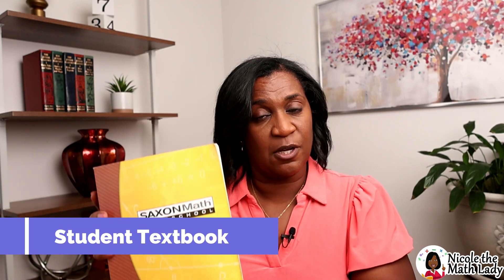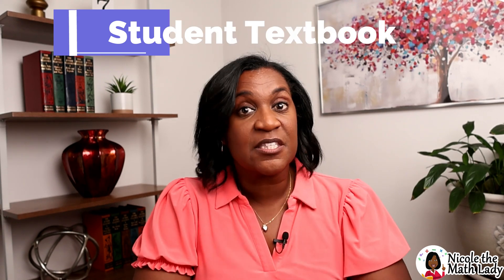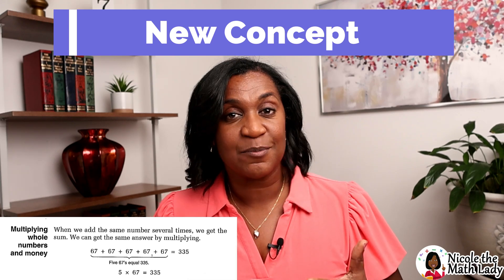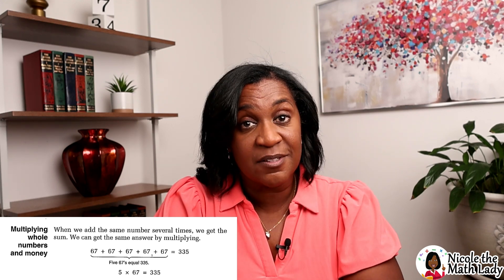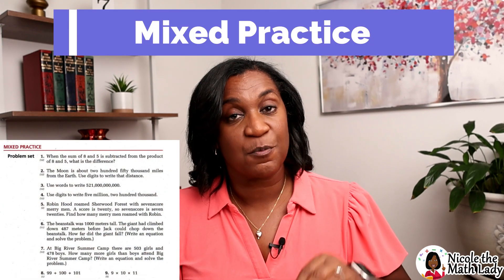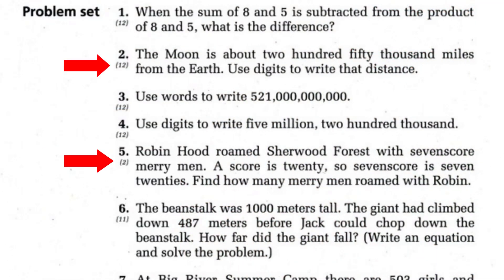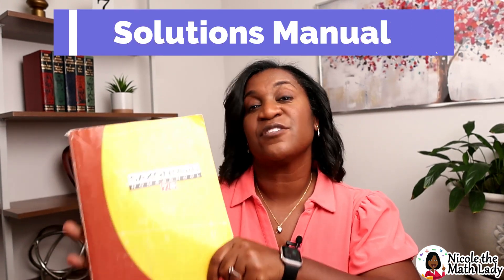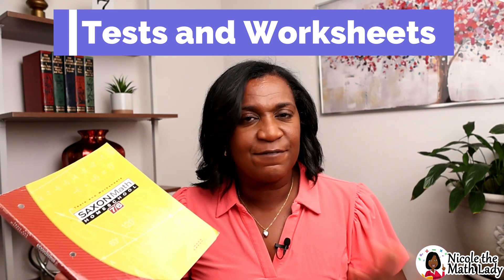Saxon Math 7/6: Everything You Need To Get Started!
Welcome to "Saxon Math 7/6 with Nicole the Math Lady! In this video, Nicole breaks down the Saxon Math 7/6 curriculum, making it easier for you to understand and utilize effectively.

In this video, Nicole covers:

- Required Books: Identify the essential books needed for Saxon Math 7/6.

- Content Breakdown: Explore what each book covers and how it supports your learning.

Whether you're a student, parent, or educator, Nicole the Math Lady is here to guide you through the intricacies of Saxon Math 7/6 and help you achieve success. Join us and simplify your math journey today!